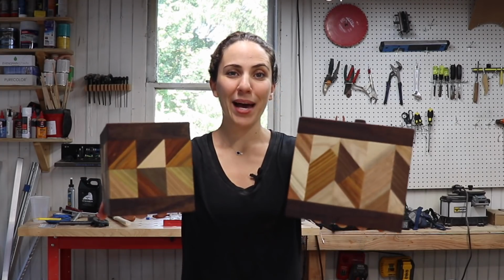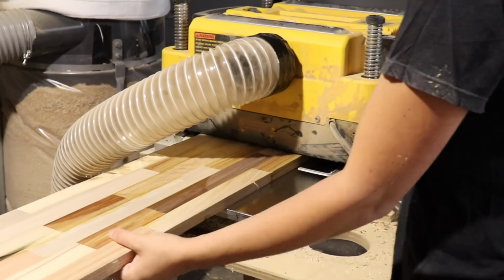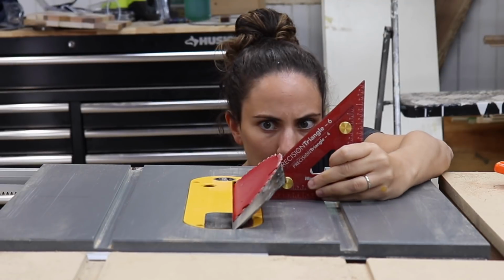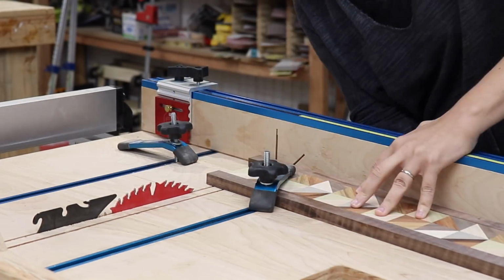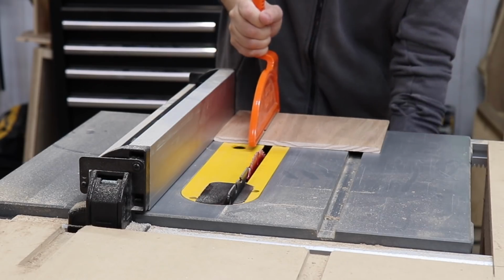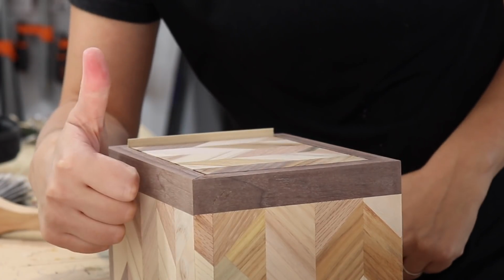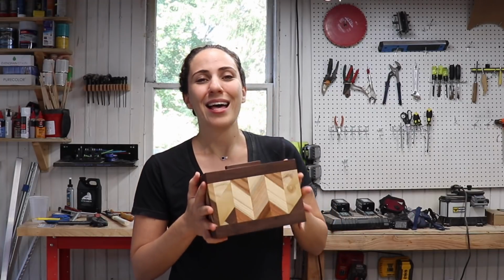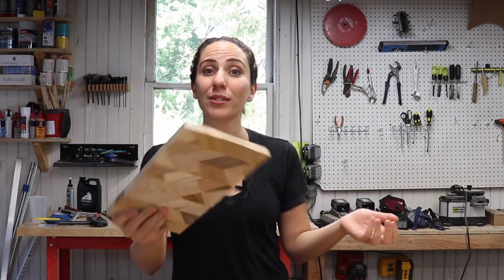How to Make a Patterned Box with a Lid // Sliding Lid // Geometric Pattern // Beads of Courage Box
A fellow YouTuber asked me to make a box for an organization called Beads of Courage, after watching this video I cried and then I couldn't say no.

If you're interested in making a box for the Beads of Courage program
check out Bodie's video, he has all the details in the video description

CA Glue
DeWalt Thickness Planer
Incra Miter Express
Rabbeting Bit
Microjig Gripper
Center Finding Ruler
Band Clamp
Makita Palm Router
1/16" Router Bit For Inlay
Walrus Oil Cutting Board Oil